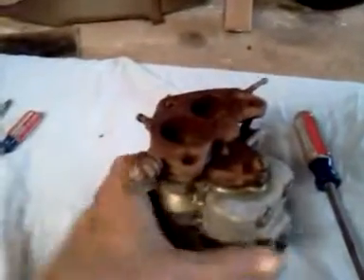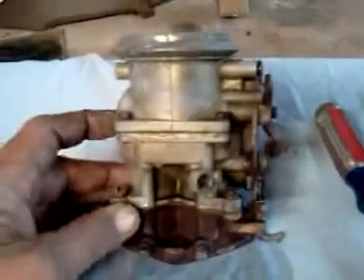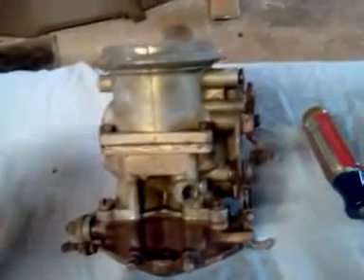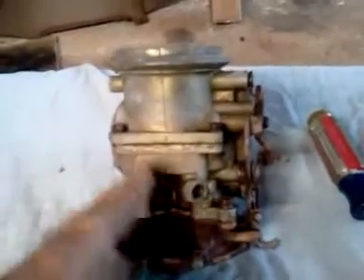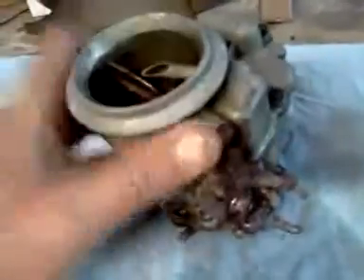36 FORD Ebay Carb Details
This video was uploaded from an Android phone. Thanks For checking out my channel.